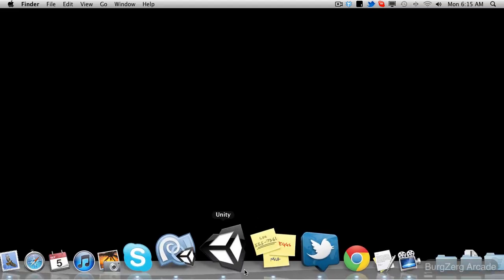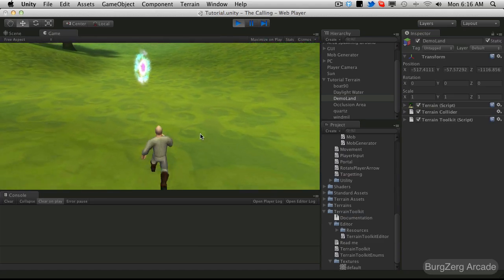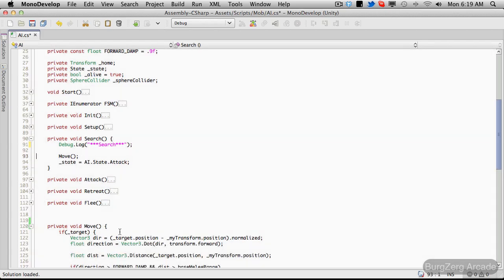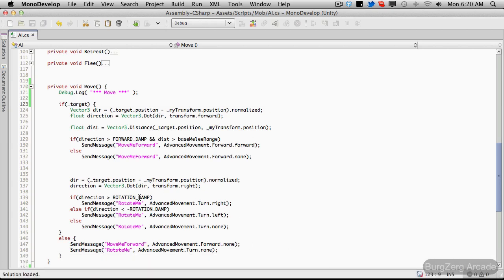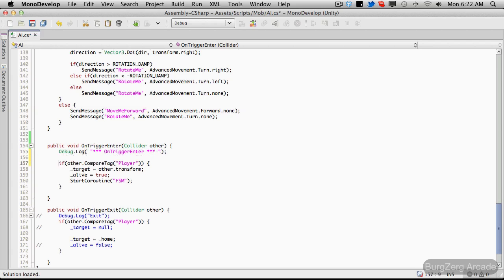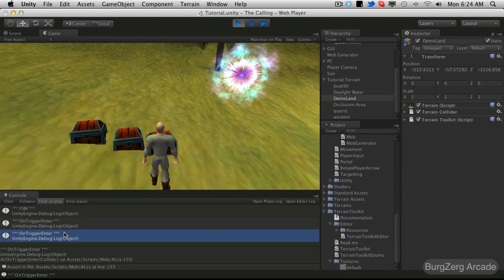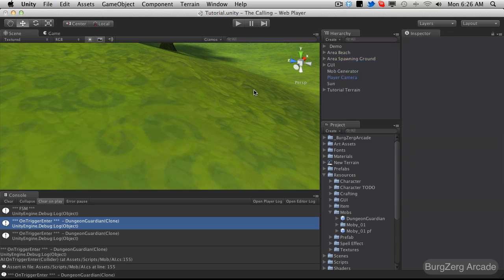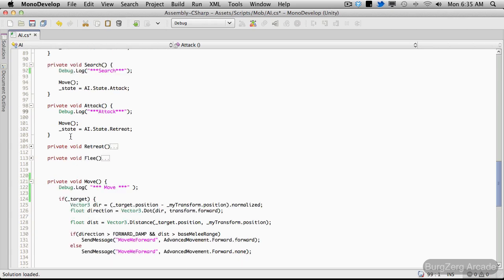245. Unity3d Tutorial - Mob AI Revisited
In this Unity3d tutorial, we are going to revisit the MobAI script and enable the debugging so that we can track the flow and see what is going on. THis will allow us to see where our AI needs to be improved upon, or just gutted completely.

This is a repost as the video quality in the last upload was very poor.